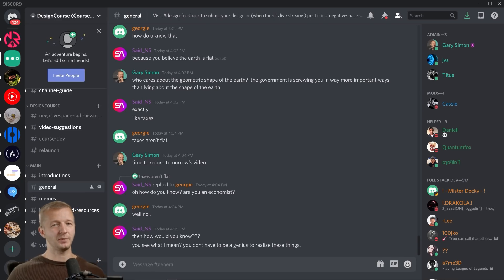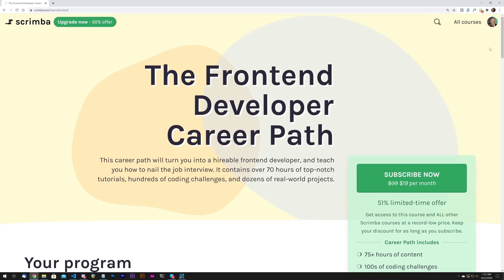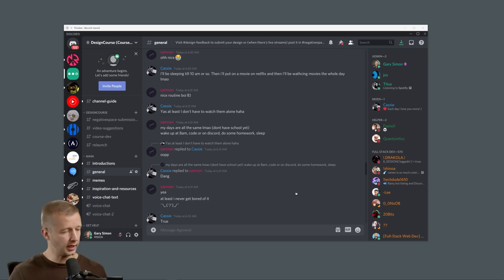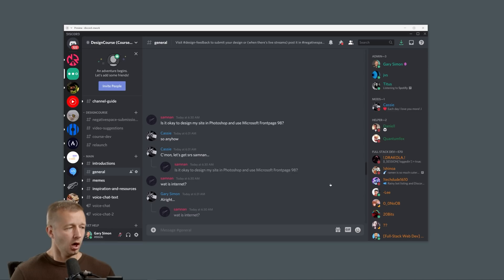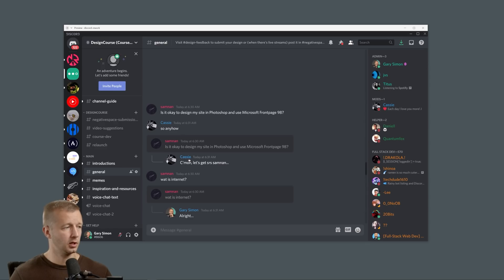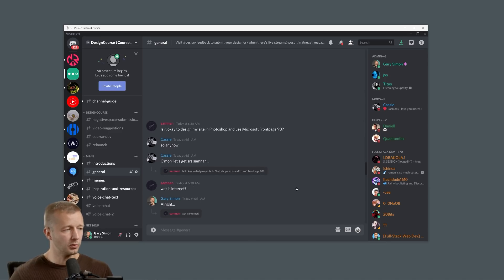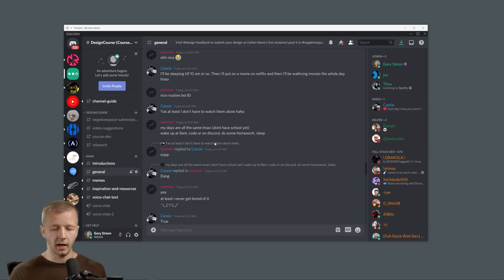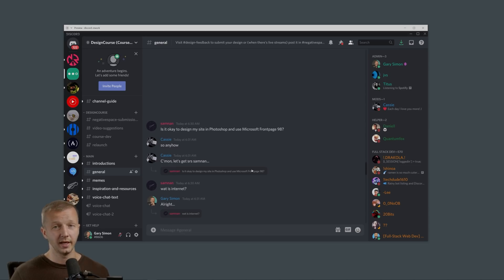Did Discord SCREW UP their New Design?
-- EDIT: I was wrong about something -- see pinned comment. (The video is a bit blurry, here's the XD document Today, we're going to step into the world of UI/UX Refactoring, as Discord recently introduced the ability to quote people with a new quote design. When I first saw the new quotes design, it REALLY irritated me for several reasons. So, I decided I would attempt to re-design it. Did I do a better job?

0:00 - Introduction
1:20 - An awesome offer
1:50 - What's wrong with the current design?
2:23 - My design #1
4:20 - My design #2
4:50 - My design #3
5:10 - My design #4
5:39 - My final design
7:07 - Discord may have tested this..